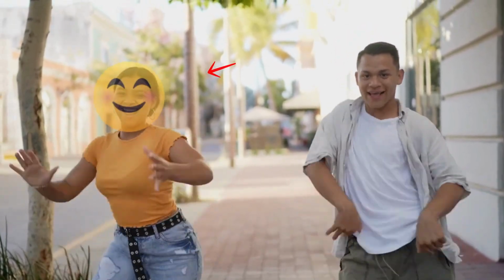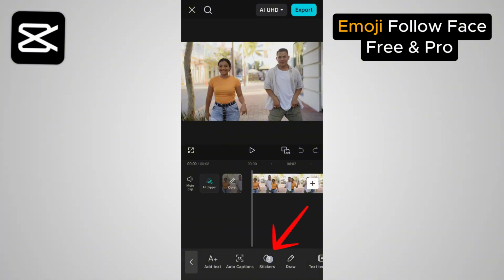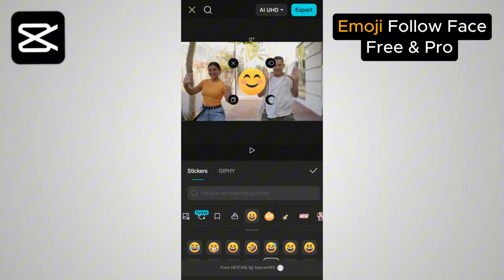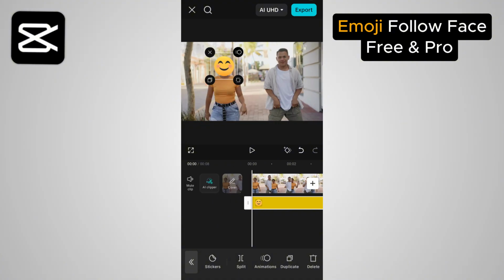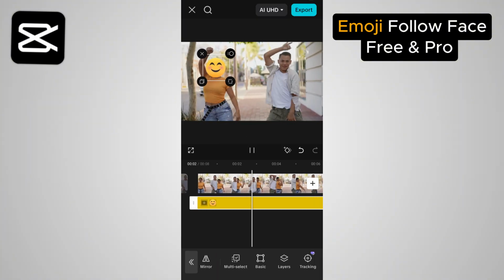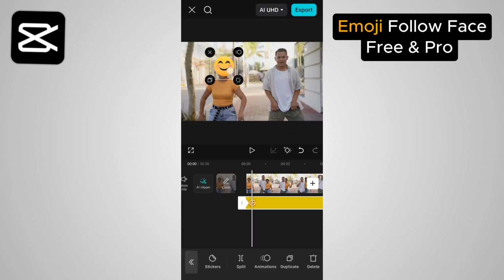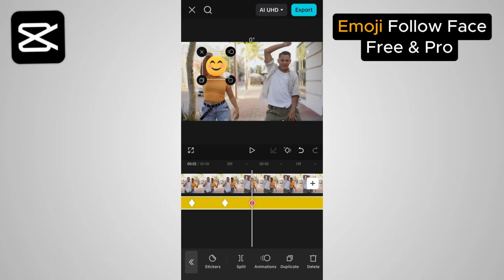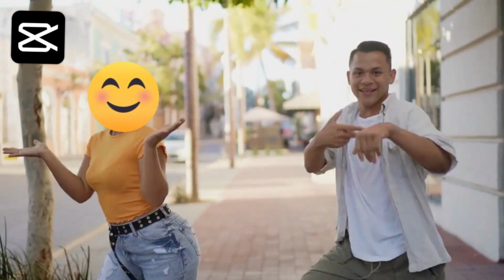How To Make Emoji Follow your Face in CapCut Mobile 📲 Free & Pro ✔️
Learn how to make an emoji follow your face in the CapCut mobile app! I’ll show you both a free method using keyframes and the CapCut Pro tracking feature.